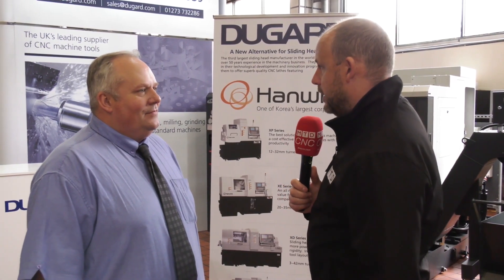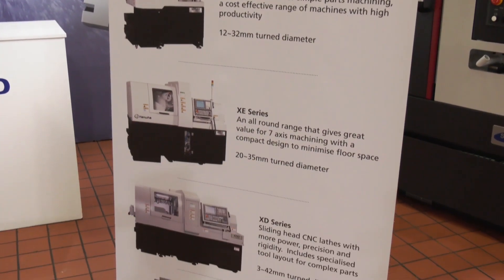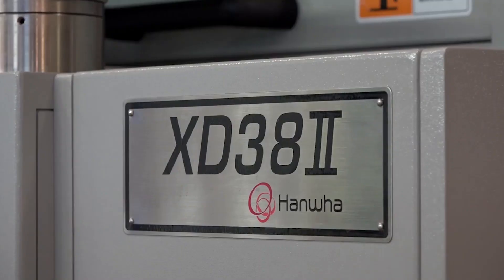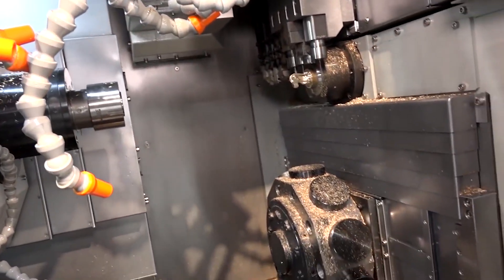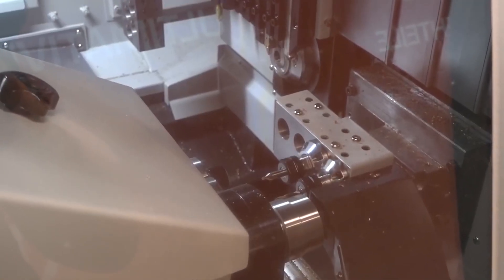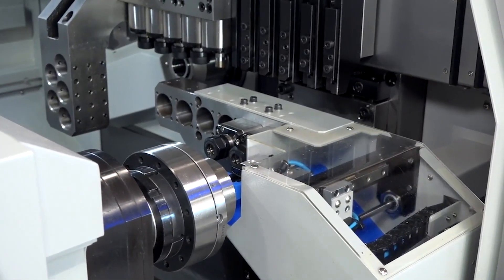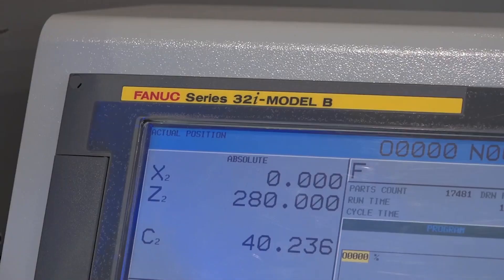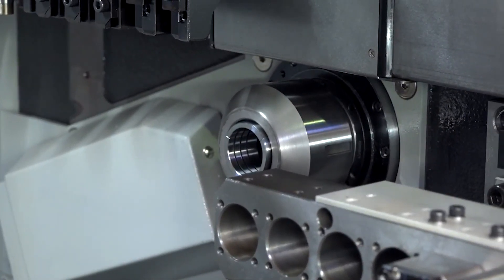Another option on Sliding head technology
The Hanwha range of sliding head machines starts with a 7mm bar offering and finishes at 45mm. The volume of differing models highlights how Hanwha have become a major player in this technology. Paul speaks with Colin Thomson from Dugard, the UK distributor of these machines.